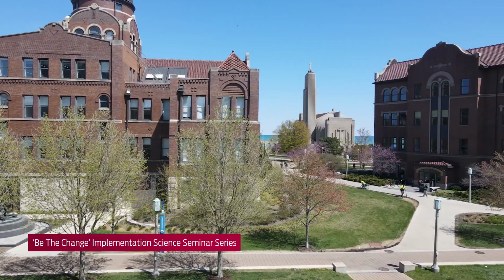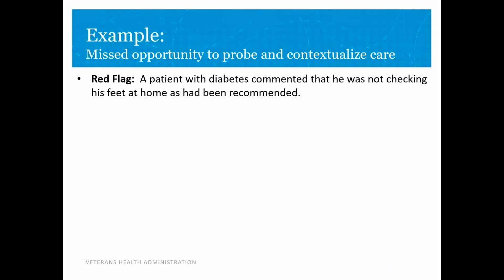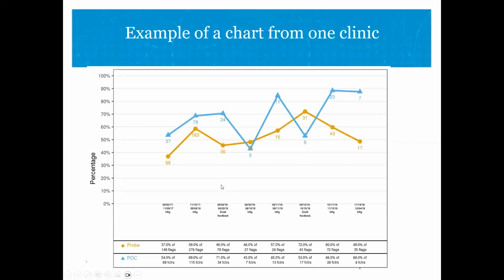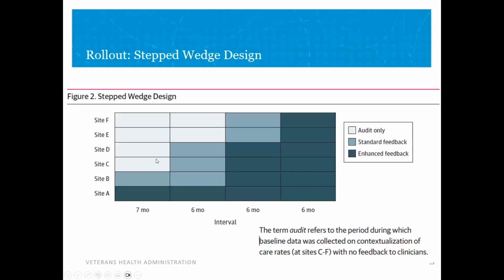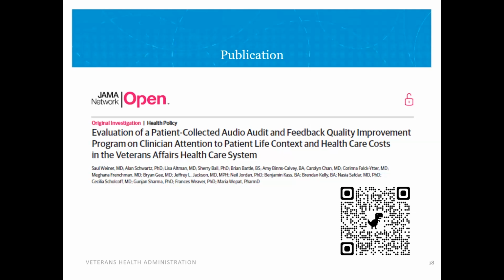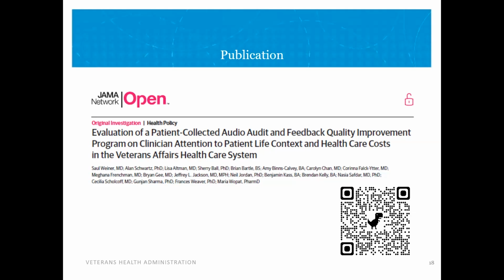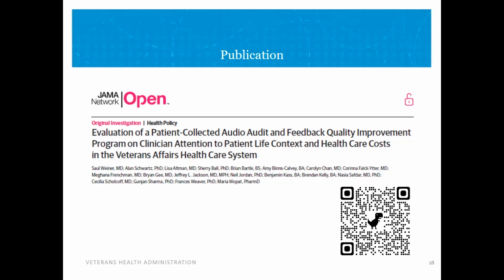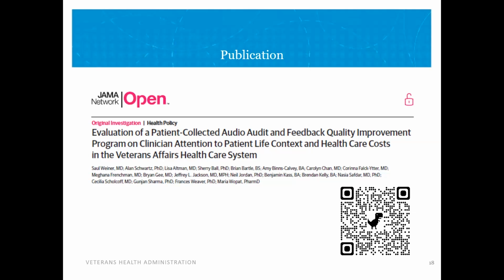Application of a Stepped-Wedge Trial Design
Application of a Stepped-Wedge Trial Design to Assess a Provider Intervention to Enhance Contextualization.
In this session, Sr. Weiner describes what is a stepped-wedge design and discusses when the use of a stepped-wedge design might be appropriate in conducting an implementation study.